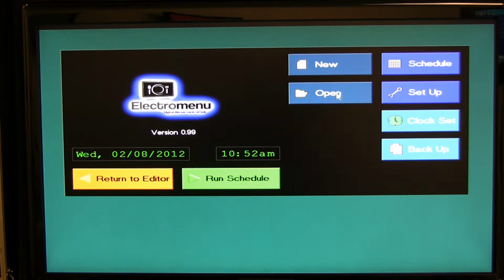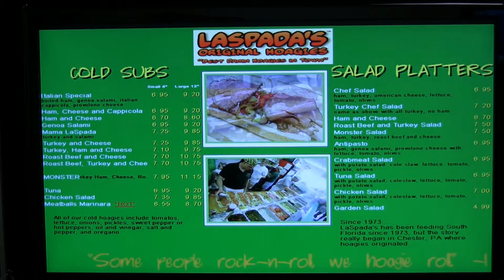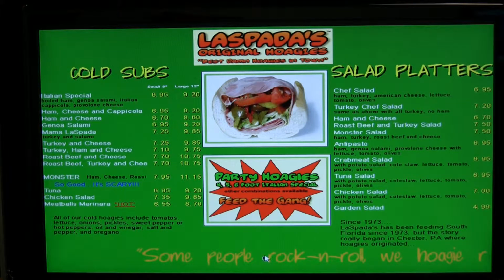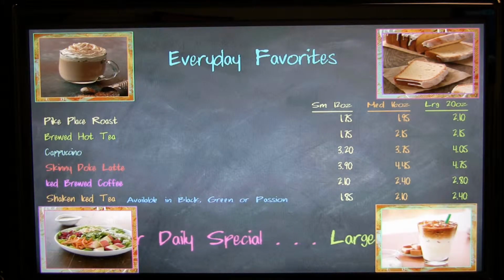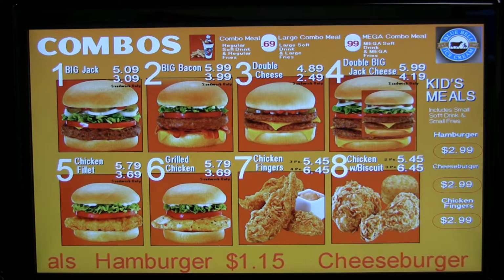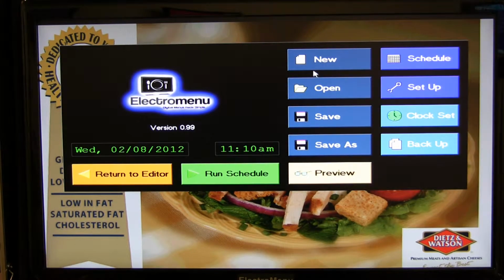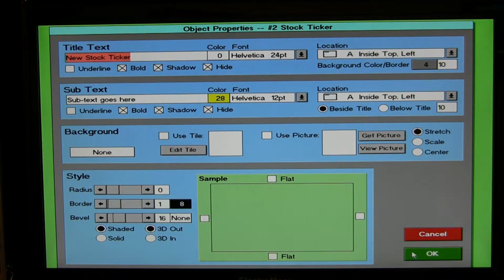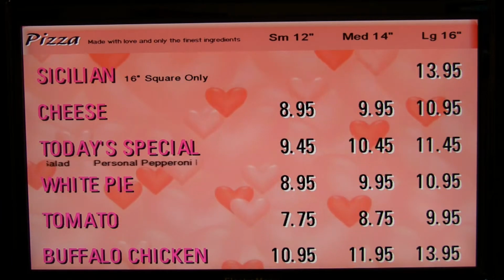Introduction to the Electronic Menu Board , from Pinnacle Hospitality Systems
Pinnacle Hospitality Solutions specializes in digital and electronic menu boards, point of sale solutions, and offers professional services including consultation, menu design and professional installation. With our electronic menuboards you centrally control all your locations from anywhere.  You can easily change prices, specials, promotions and add new items. ElectroMenu ™ has been proven to increase walk-in purchases by 10% or more. You can entice customers to purchase selected menu items by means of a vivid, animated, high resolution display of your food offerings with pricing. Interested in redoing your menu? Contact Pinnacle today and let us help you create a menu that will increase your sales.